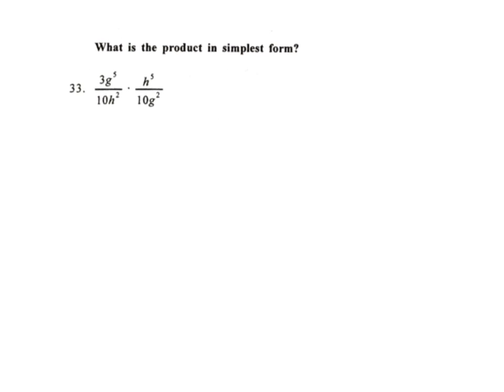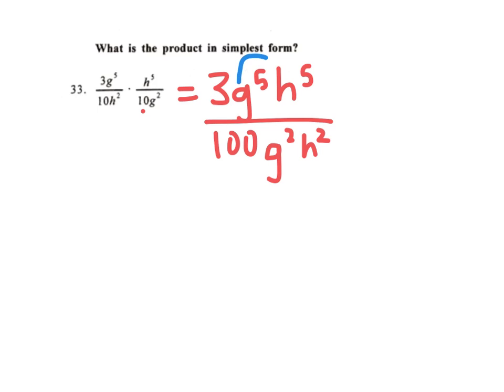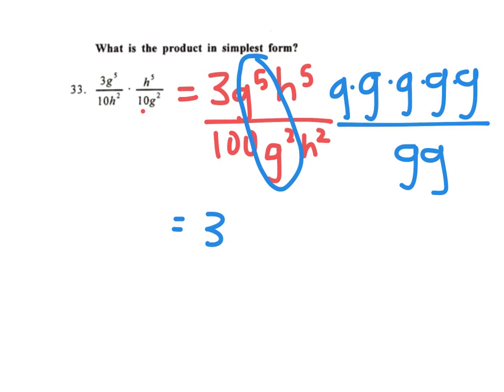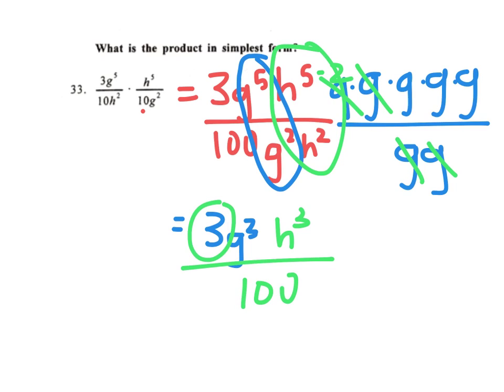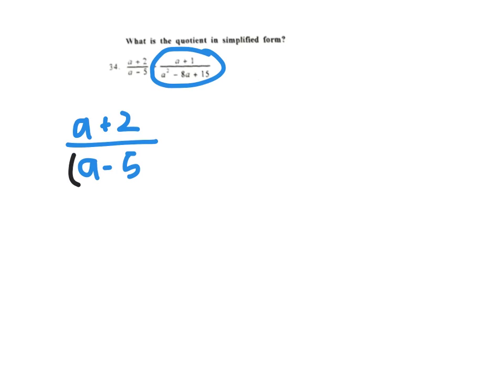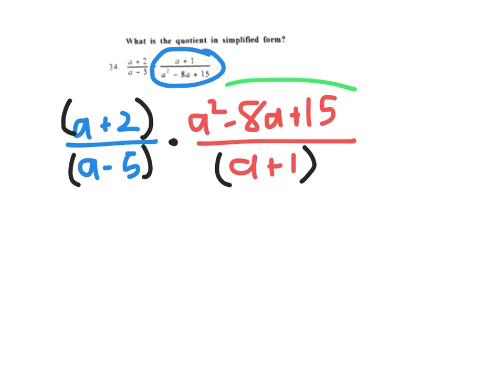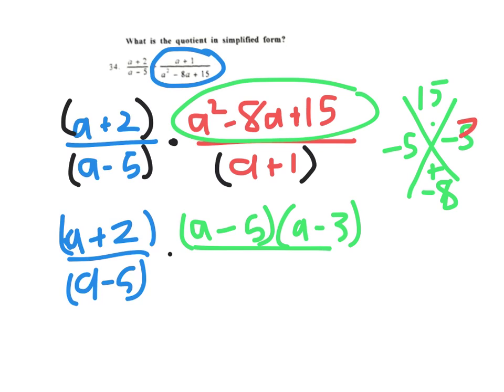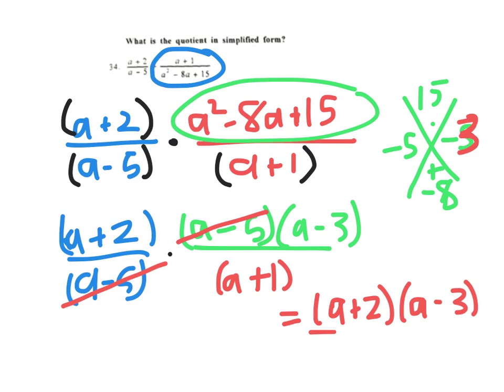T3 IA Final Review #33-34